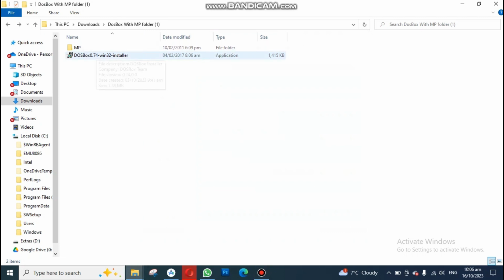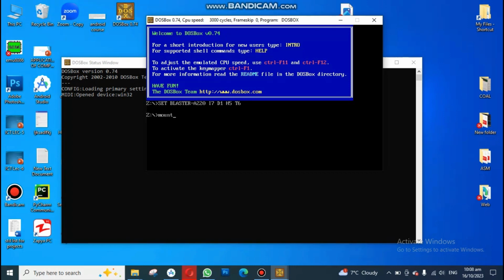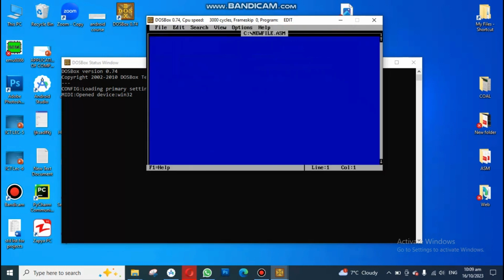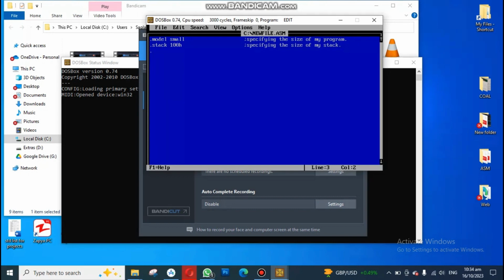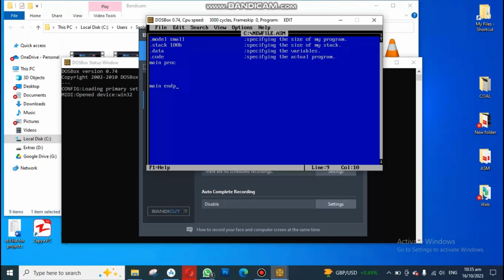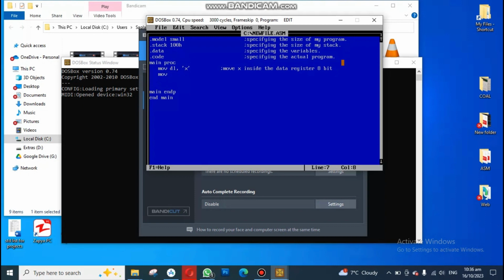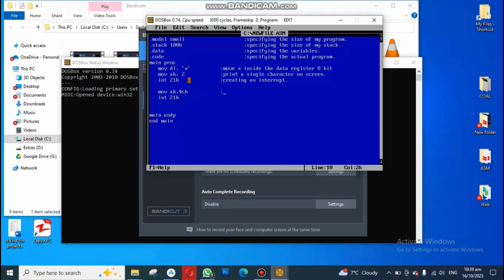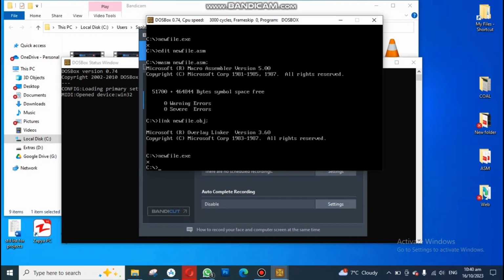First program in Assembly 8086 | Assembly Language | DosBox | Printing a single character.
The video explains how you can write your first program in assembly language using DosBox and MASM.

You will see the technique to use the tools for writing programs, and then you will find out how can you print a single character on the computer screen.

This is the first video on our channel regarding assembly language. In the future, we will come up with more videos in this series.

If this video somehow helped you, kindly like our video.